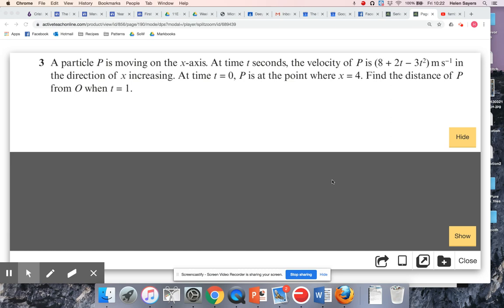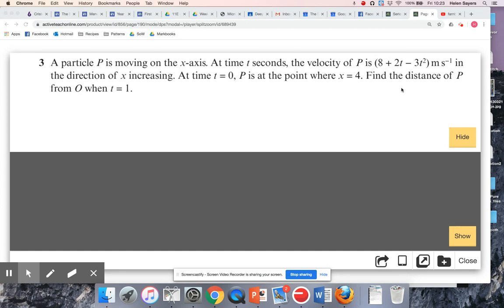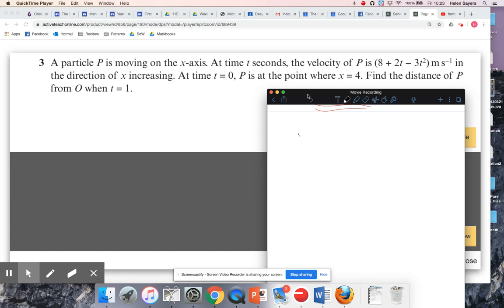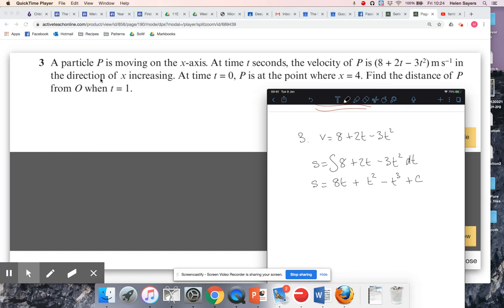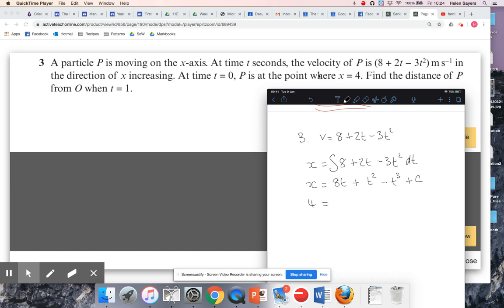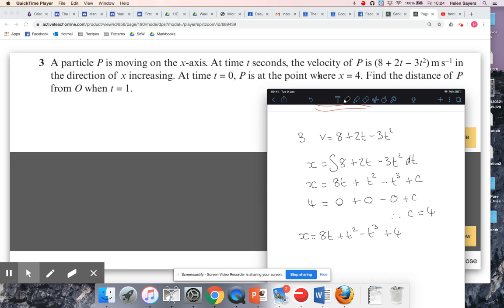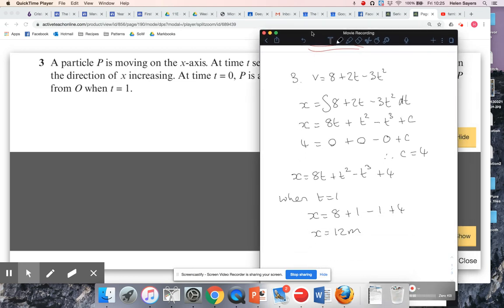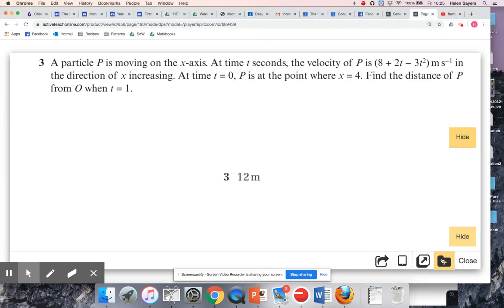Mech Yr1 Ex11D Q3